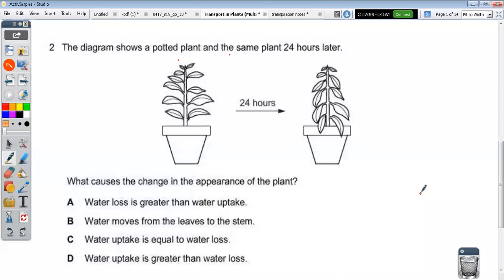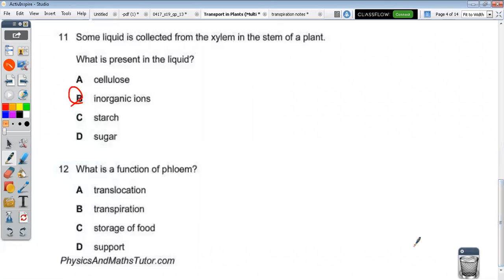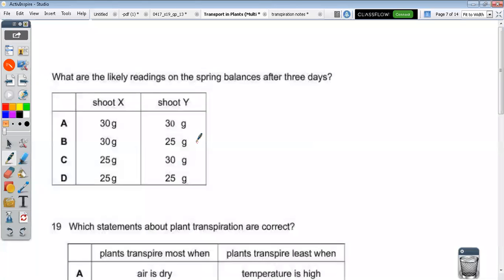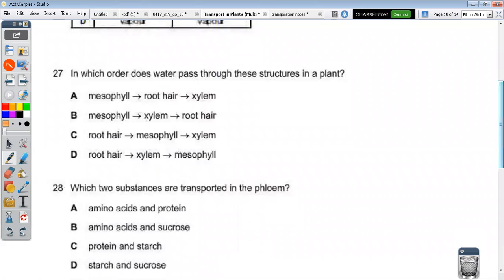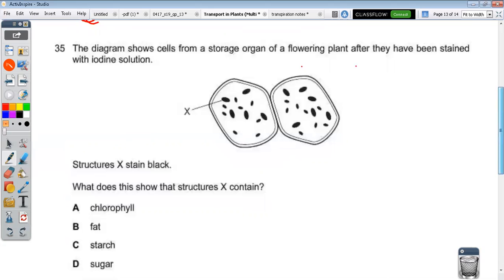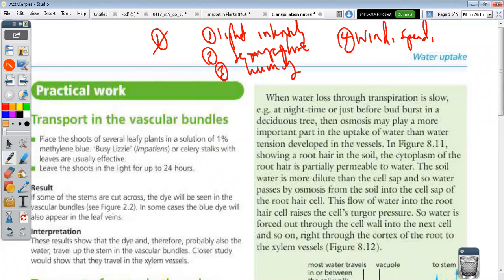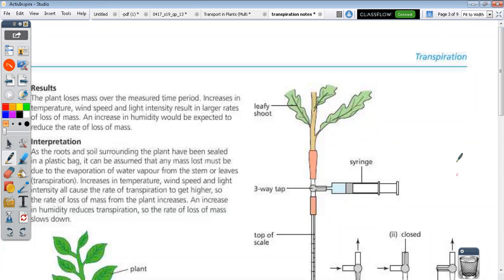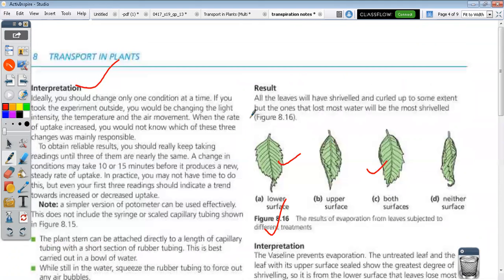0610 transpiration multiple choice revision